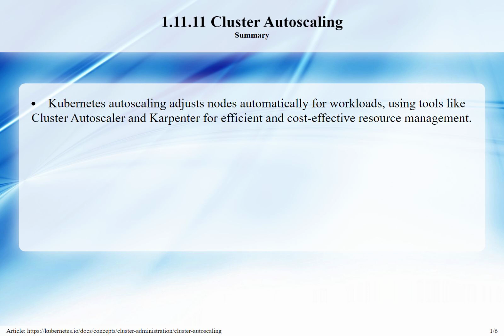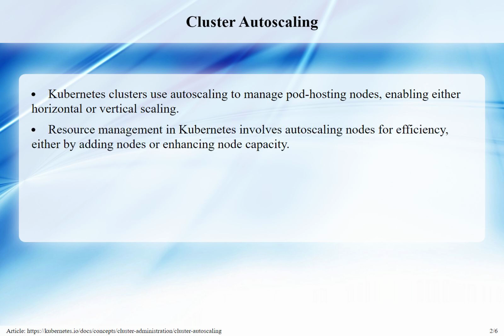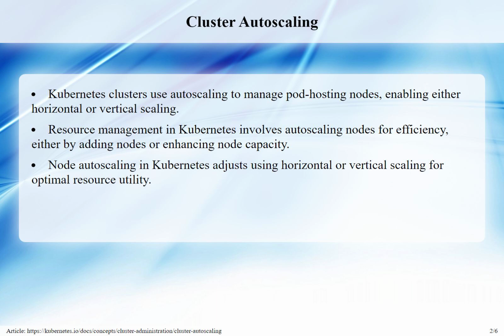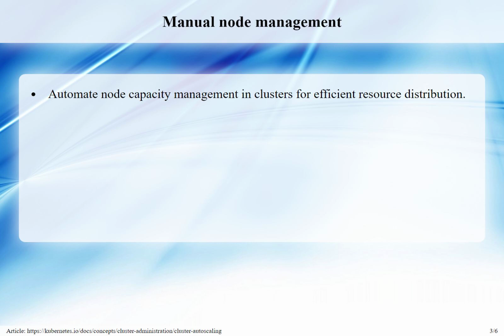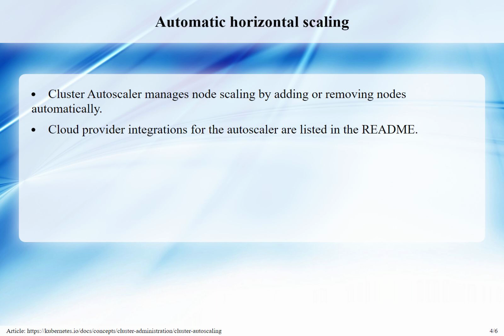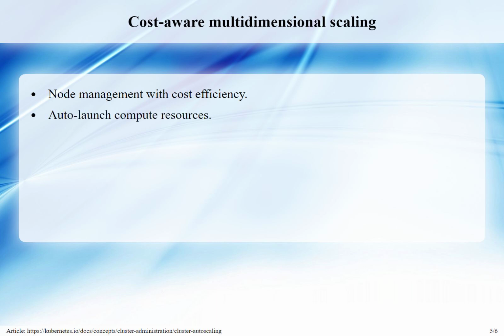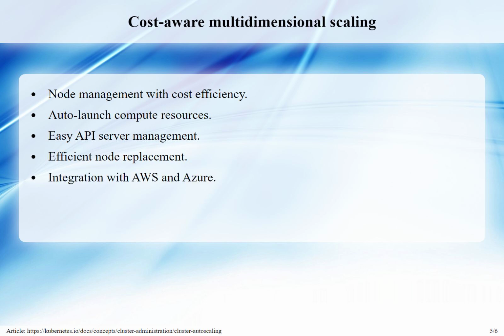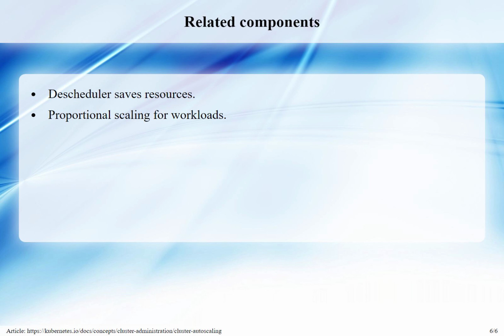1.11.11 Cluster Autoscaling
Summary of article The article is about: Cluster Autoscaling in Kubernetes ensures capacity for workload Pods and Kubernetes by automatically adjusting node resources through horizontal or vertical scaling.

- **Node Autoscaling**: Adjusting resources automatically for the cluster by changing the number of nodes or their capacity.
- **Horizontal Scaling**: Changing the number of nodes in the cluster.
- **Vertical Scaling**: Changing the capacity each node provides.
- **Cluster Autoscaler**: Automatically manages node scale, integrating with cloud providers or Kubernetes' cluster API.
- **Karpenter**: Supports cost-aware multidimensional scaling by managing nodes for optimized cost with cloud provider integration.
- **Descheduler**: Consolidates Pods on fewer nodes for efficient scale down.
- **Cluster Proportional Autoscaler**: Scales workloads based on cluster size, adjusting replicas accordingly.
- **Cluster Proportional Vertical Autoscaler**: Scales workloads vertically based on the cluster size by adjusting resource requests.

These tools and concepts allow for efficient management and optimization of resources in Kubernetes clusters for various workloads.